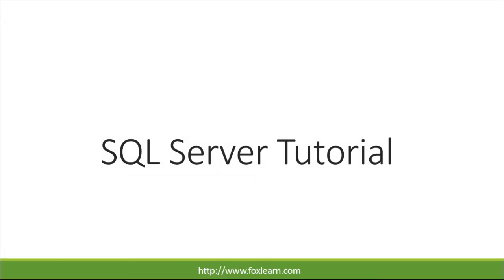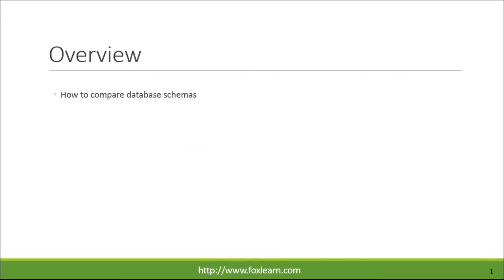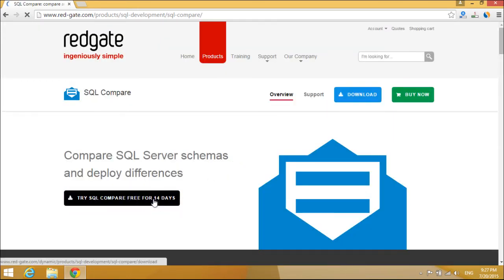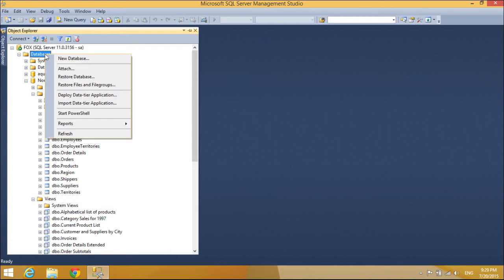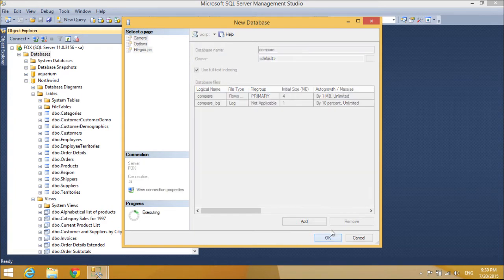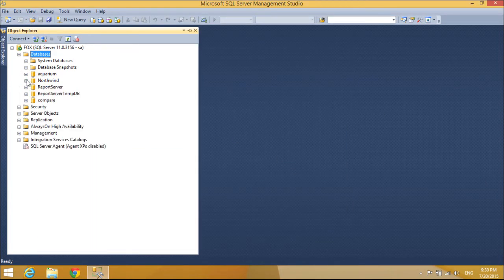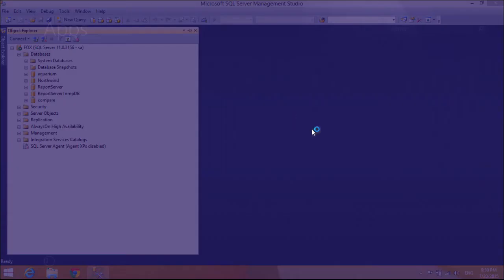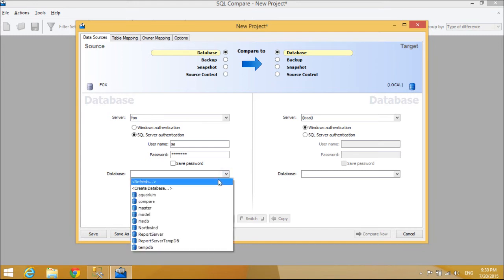SQL Server - How to compare database schemas | FoxLearn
Compare SQL Server database schemas using Redgate compare SQL

Compare database SQL Server
Through this video you will learn how to compare 2 sql database structures using Db compare tools.

You can easily compare SQL schemas from databases, backups, scripts and source control with Redgate